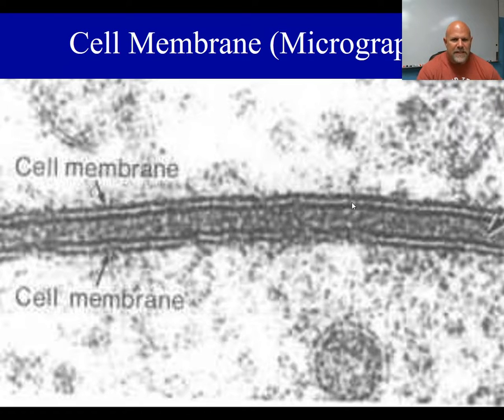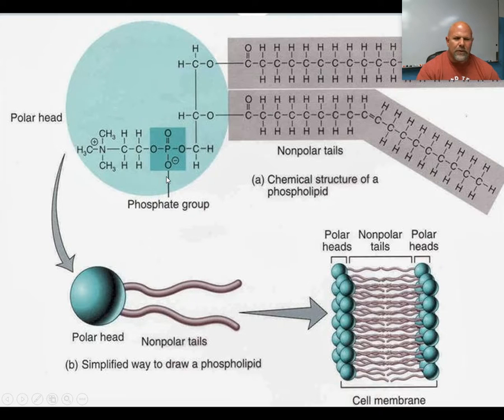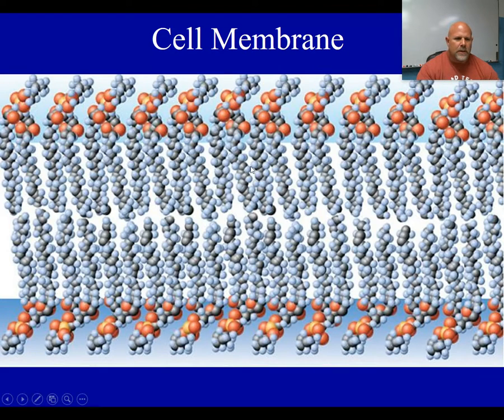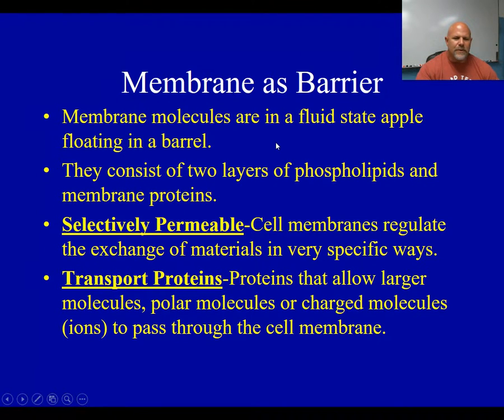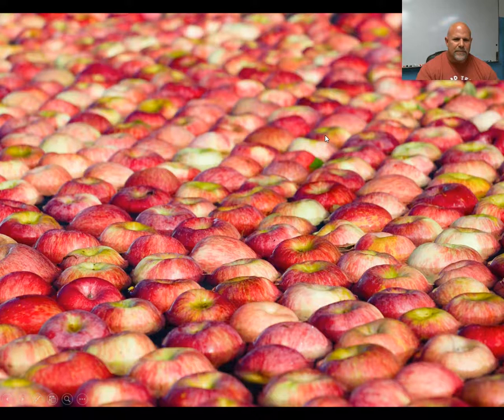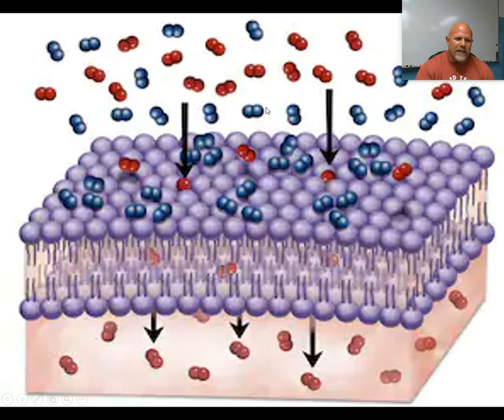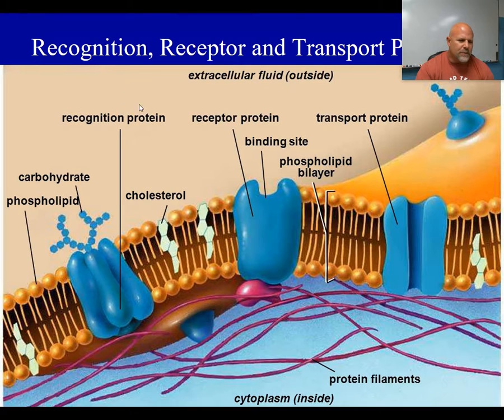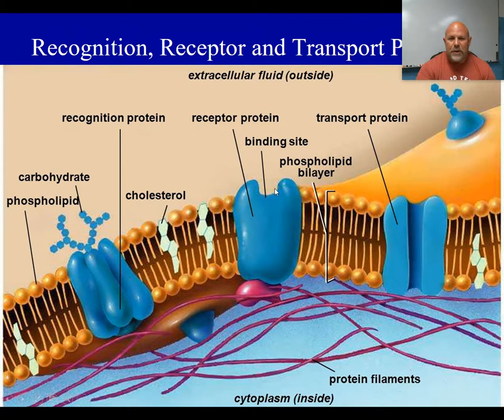Cell Transport: Cell Membrane Structure